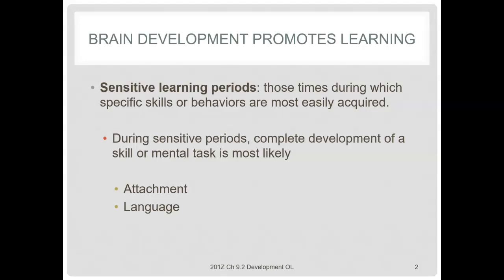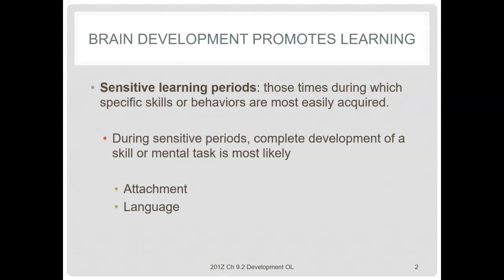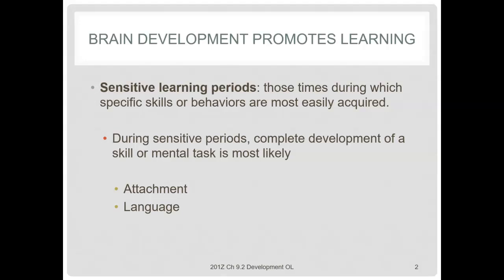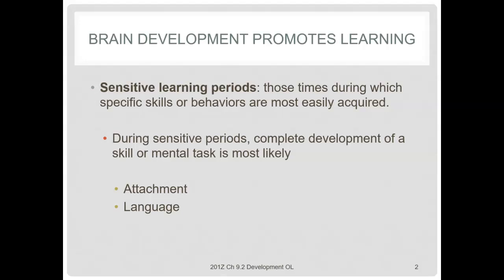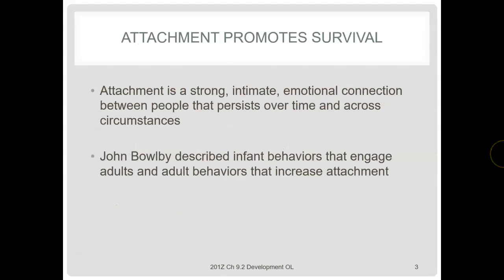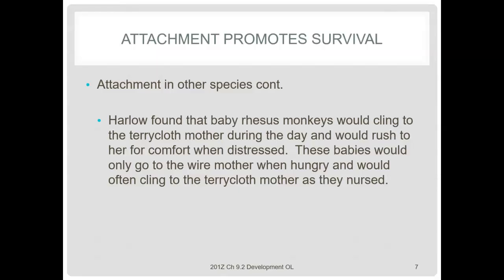Psy 202Z Ch 9.2 Development